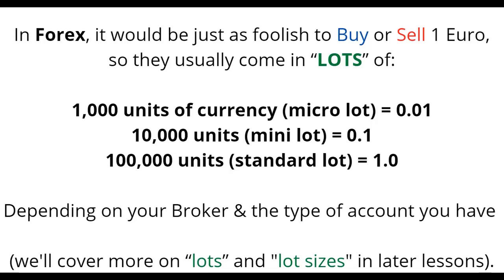Know When To Buy or Sell a Currency Pair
Step by Step Learn Forex with QTradeltd (Beginner)